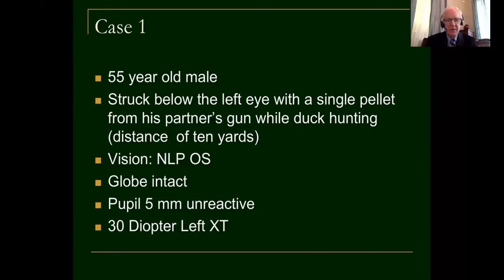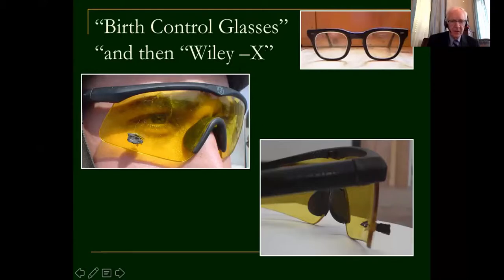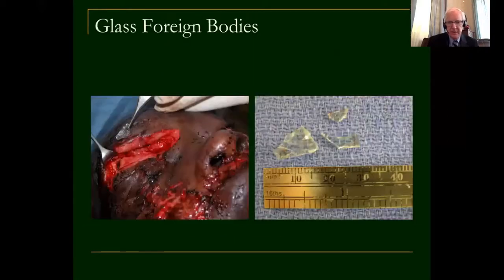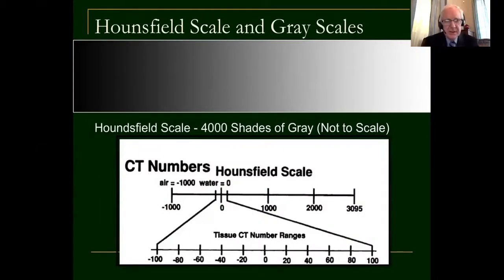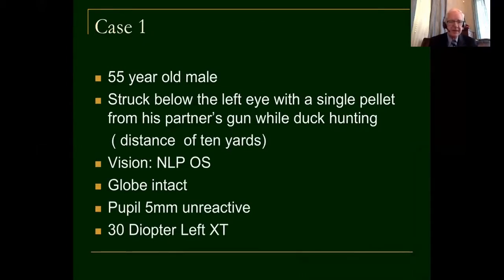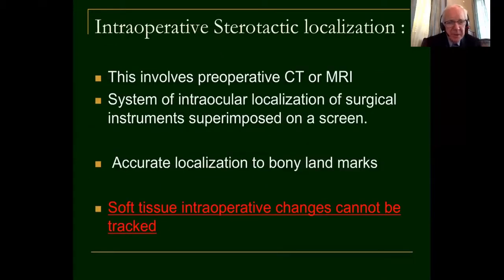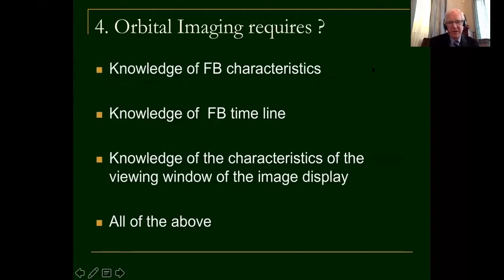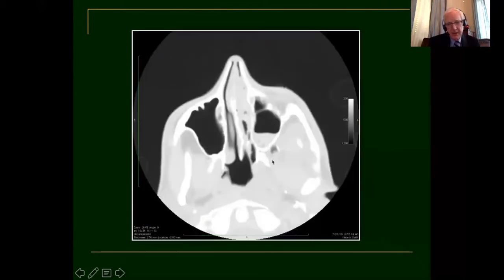Orbital Foreign Bodies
This Live Lecture encompasses orbital foreign bodies. Case examples and photographs are examined.